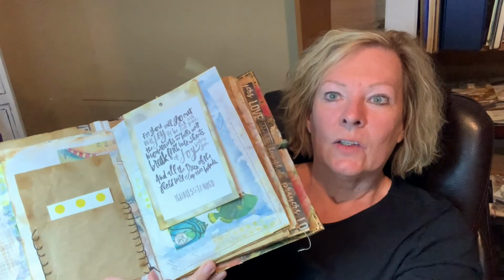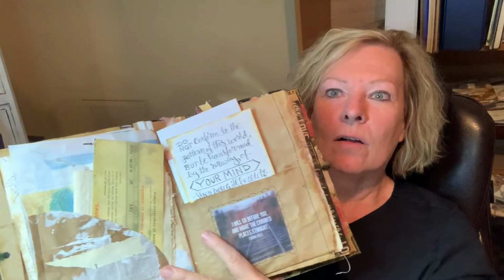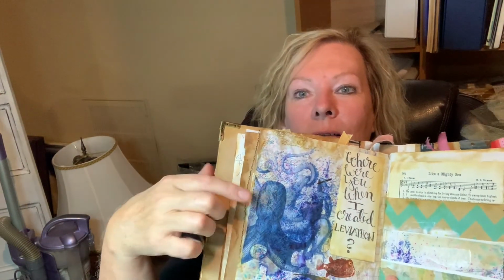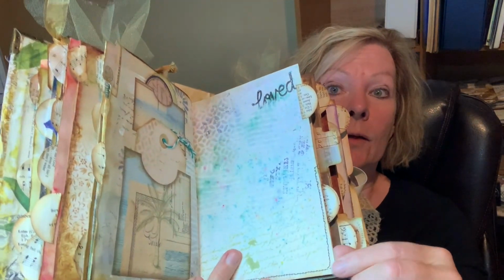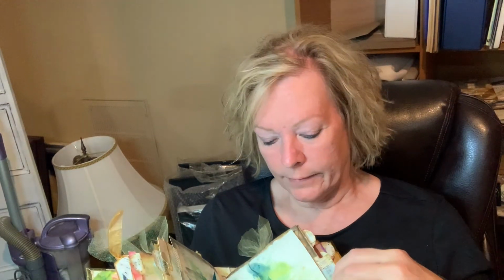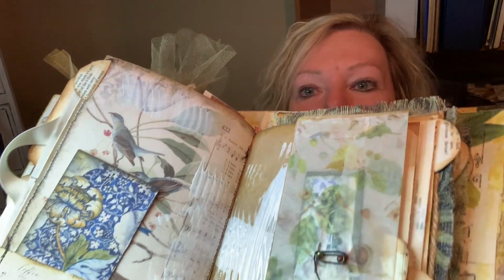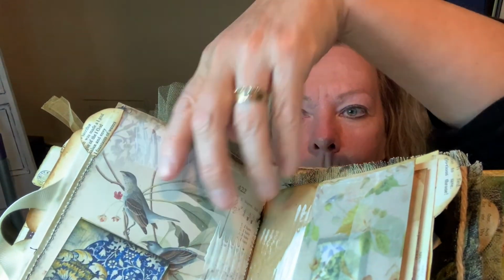Want to Junk Journal?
Wondering about junk journaling? Looking for Christian crafting projects? Pam Sledd talks about Junk Journaling and why you should try it.

Christiancrafts#christian crafting#junkjournals#jesusjunkjournals#journaling#faithbasedcrafts#creativejournal